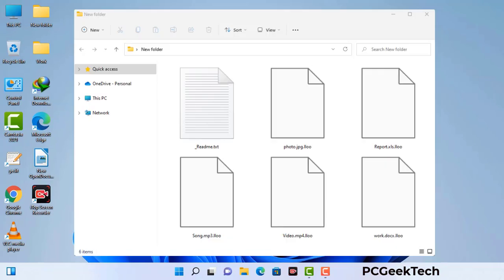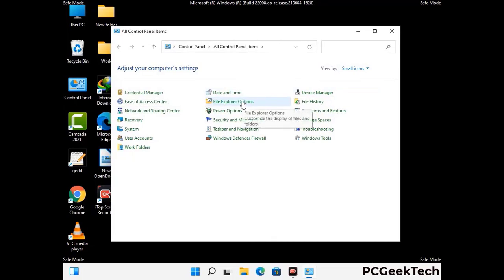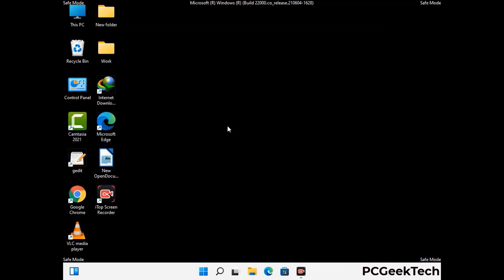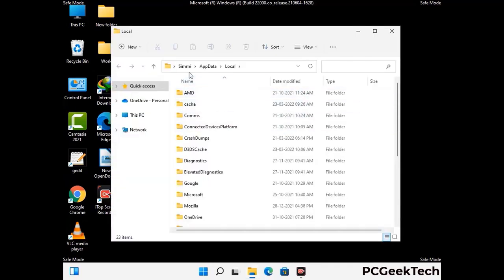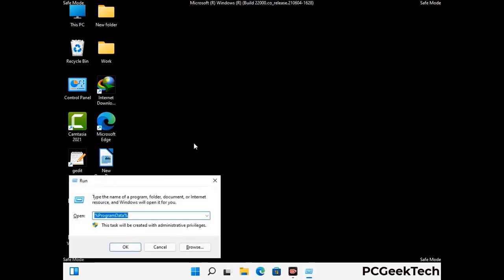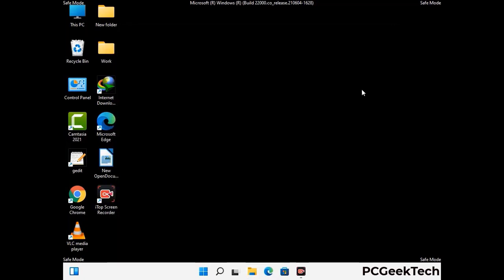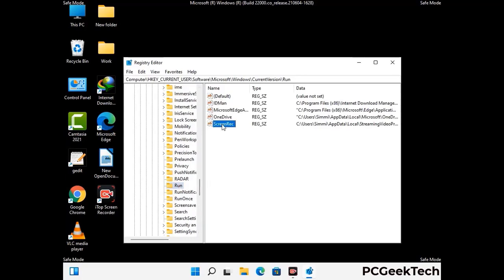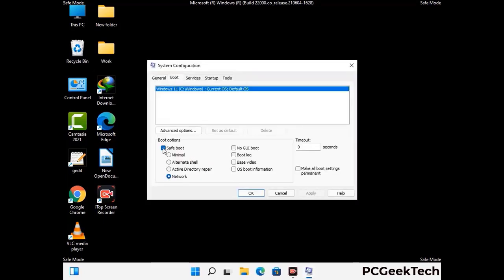Lloo Ransomware [.Lloo File Virus] Remove & Decrypt .Lloo files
Lloo File Virus [.Lloo] Ransomware Remove. How To Decrypt .Lloo files

Lloo is a dangerous Ransomware-type malware. It encrypts files on the targeted PC and add ".Lloo" extension to the file names. After rendering all the files useless on the infected PC, Lloo virus also generates "_readme.txt" ransom note. It is demanding $980 in Bitcoins as payment for the decryption tool.

Creators of this nasty virus will not restore your files after getting the money. So do not trust attackers to decrypt your files. Do not contact them at any cost. Please Visit the Malware Removal Guide to Download Lloo Ransomware Removal Tool. There you can also get instructions on how to restore your .Lloo encrypted files.

How To Remove Lloo Ransomware (+ Decrypt .Lloo Files) - Video Guide

0:00 Welcome
0:08 Start PC in Safe Mode
0:53 Show Hidden Files and folders
01:19 Remove malicious IP from the host file
01:57 Remove Virus related Files and folders
05:09 Remove Virus From Registry Editor
06:38 Reboot PC in Normal Mode

PCGeekTech

Terms:
How to remove Lloo Ransomware
How to remove .Lloo File Virus
Lloo Ransomware Removal Guide
.Lloo File Virus Removal
Decrypt .Lloo Files
Recover .Lloo Files
How to Restore .Lloo files
.Lloo file recovery